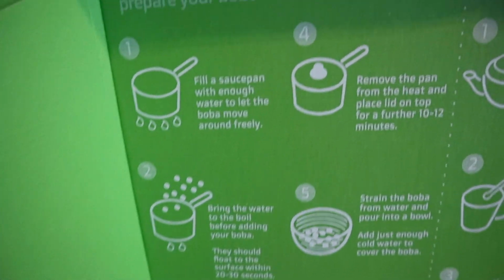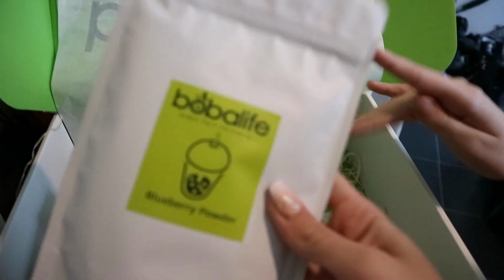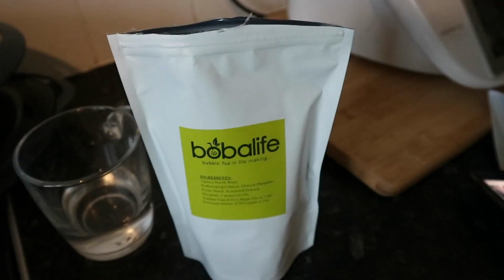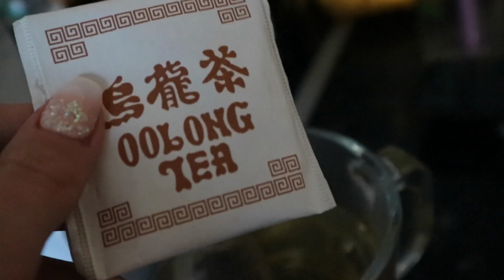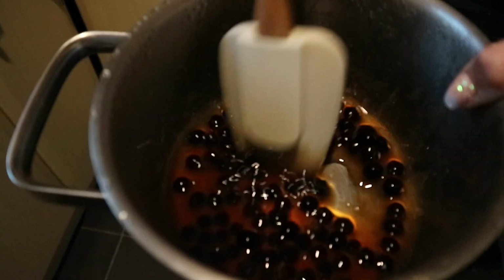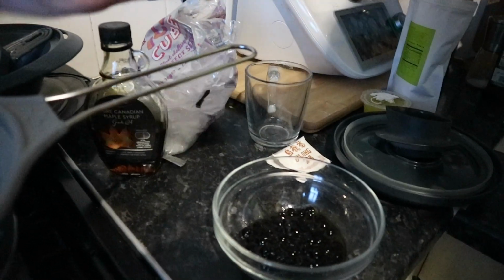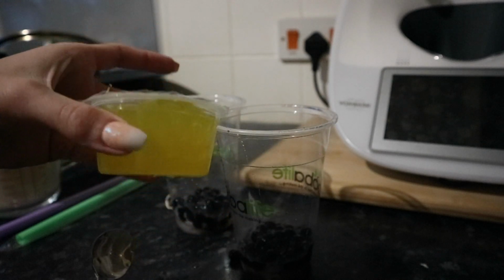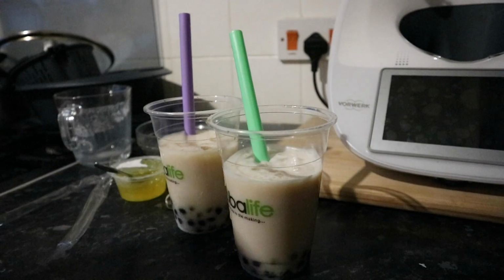BUBBLE TEA DIY|MAKE BUBBLE TEA AT HOME|BUBBLE TEA KIT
I have found the perfect bubble tea kit to make at home! So simple and easy to use and is so so good
Especially when you can't go out and buy some at the moment during lockdown 😢 and you can make up to 12 drinks from this kit!

🌟FAQ🌟
Name: Klaudia
Age: 21
Birthday: 6th June
Ethnicity: Polish
Camera: Canon
Editing software: Premiere Pro